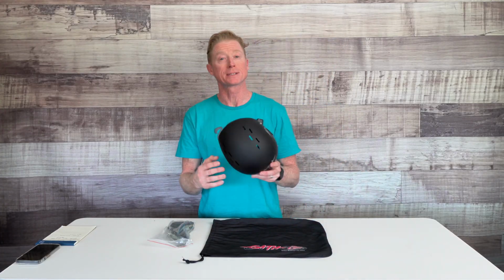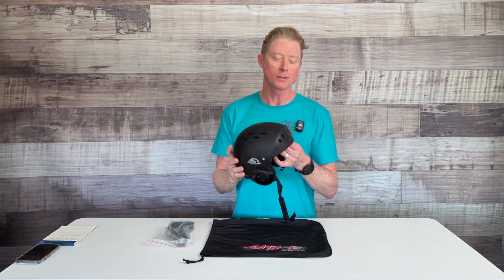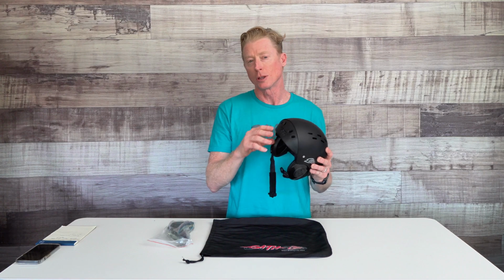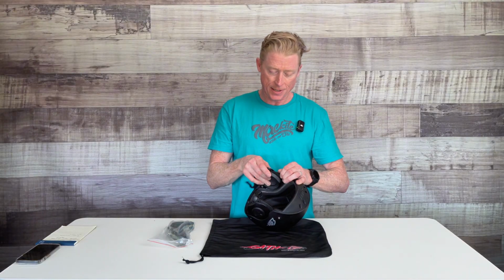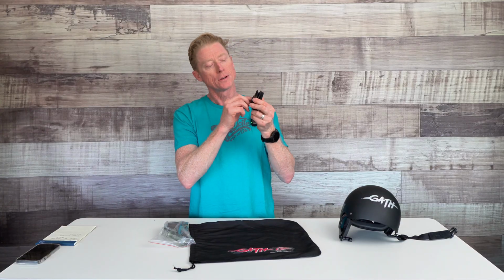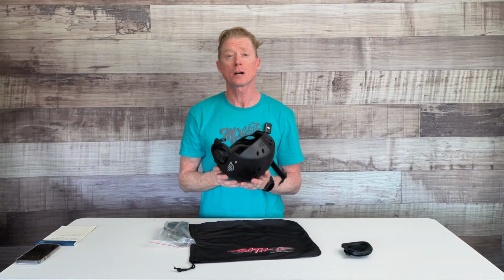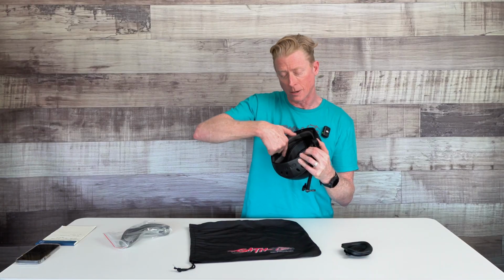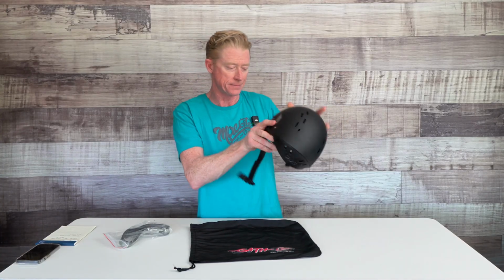The Best Helmet for Wing Foiling? Jeff Reviews the Gath Surf Convertible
Got questions about gear?

In this video, Jeff from MACkite introduces the Gath Surf Convertible Helmet and shares his personal experience after two sessions of wearing it. Having spent over 40 years on the water without using a helmet, Jeff explains that his earlier hesitation came from the bulky design of past models, which often absorbed water and added unnecessary surface area that could potentially worsen impacts.

With the rise of wing foiling and the increased risk of sharp hydrofoils making contact with a rider’s head, his perspective on safety shifted. The Gath Surf Convertible stood out to him because of its low-profile design, lightweight feel, and secure fit. Unlike older helmets, it does not absorb water, meaning it remains consistent in weight and comfort throughout a session.

Jeff highlights several standout features of the helmet. Its impact-resistant shell is slim and unobtrusive, while the inner foam padding ensures comfort without adding bulk. The helmet earns its “convertible” name because it comes with removable earpieces, giving riders the option to ride with added ear protection or without. The earpieces are also vented, allowing riders to adjust how much wind or ambient noise they want to hear, which Jeff found useful for reducing wind noise while maintaining awareness of his surroundings.

Sizing options include small, medium, large, and extra-large, and each helmet comes with additional foam inserts to fine-tune the fit. Jeff demonstrates how the earpieces attach and notes that once on, the helmet feels snug and comfortable without creating pressure points.

Overall, Jeff concludes that the Gath Surf Convertible Helmet offers the safety of modern impact protection while maintaining a low-profile, lightweight design that doesn’t interfere with the riding experience. He stresses that while the decision to wear a helmet is personal, the rising use of helmets among top athletes and everyday riders alike shows a growing awareness of safety on the water. For riders considering their first helmet, Jeff recommends the Gath Surf Convertible for its comfort, performance, and streamlined design.

Thanks for sharing the stoke with us here at MACkiteboarding! 🤙🏽 Whether you're into kiteboarding, wing foiling, or just dreaming of your next session, we're stoked to have you along for the ride. Got questions or want to chat gear? Drop a comment—we're here to help and love connecting with the community.